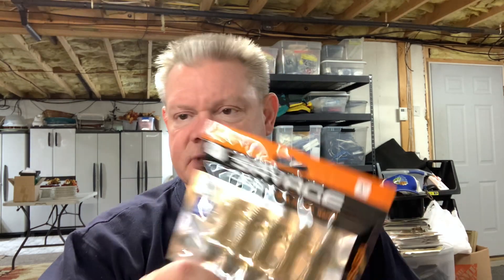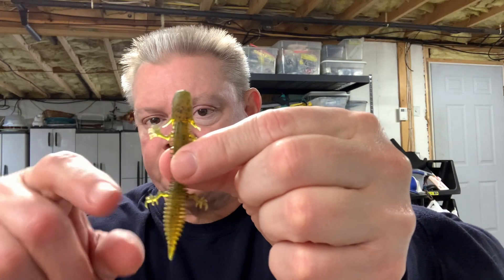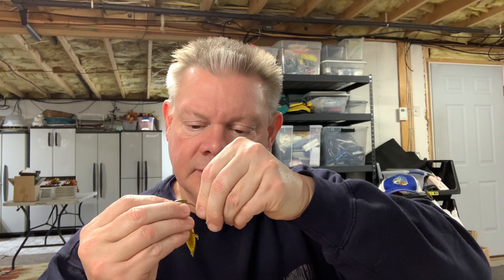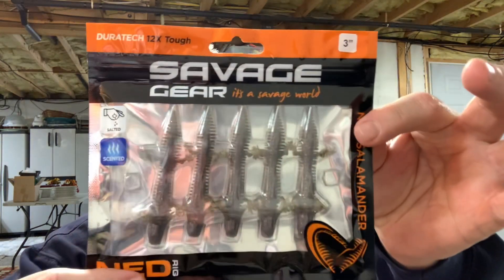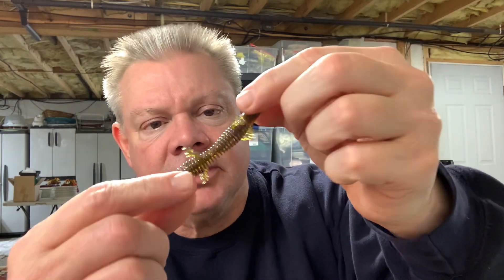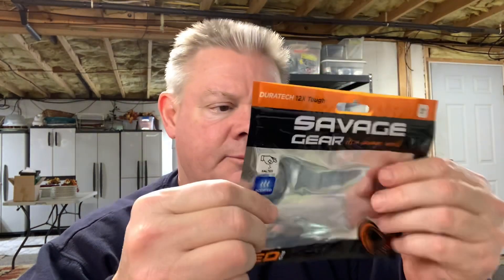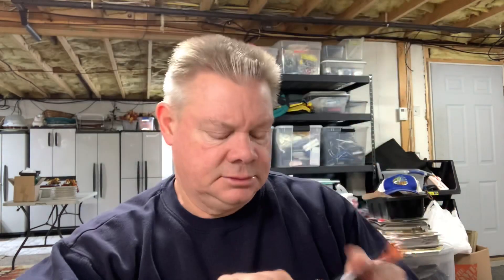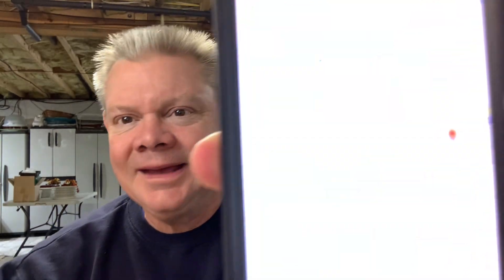Savage Gear Ned Salamander Review